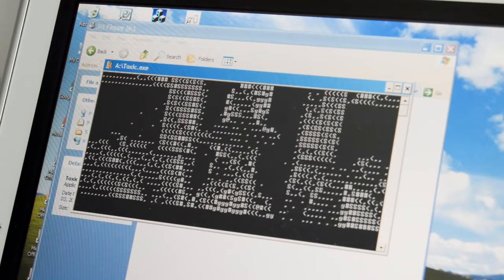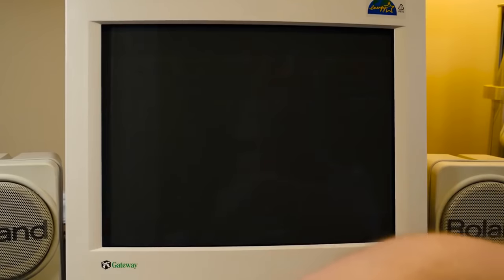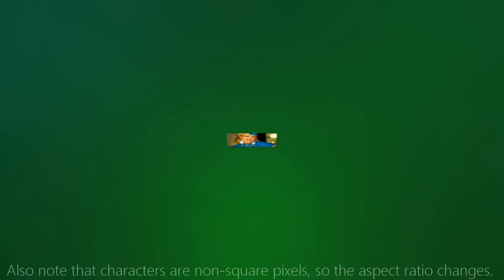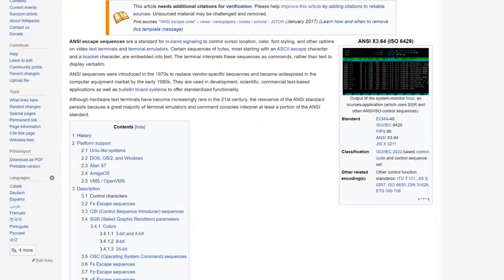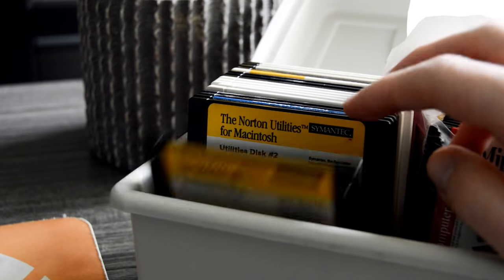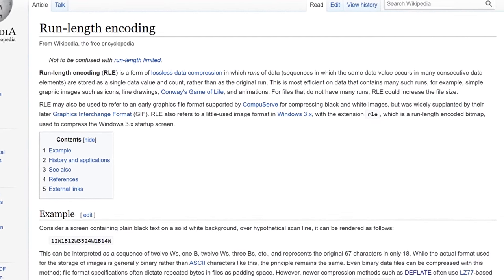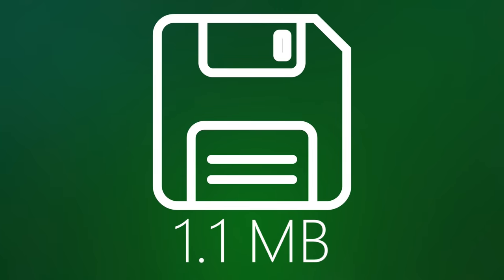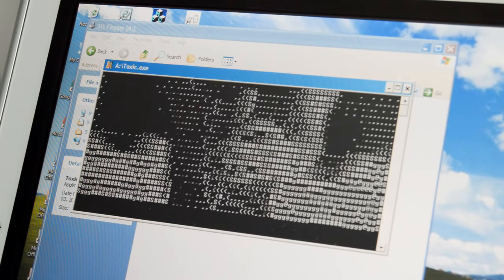Putting Video on a Floppy Disk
I put the Toxic video onto a floppy disk in probably the worst way possible.

Rank and File - Silent Partner (0:00)
No Good Right - Freedom Trail Studio (1:54)
Shawl Paul - Norma Rockwell (5:01)
Church of 8 Wheels - Otis McDonald(10:51)

Clips in Order of Appearance:
Toxic - (0:00)
Playing the LGR Floppy Disks Video FROM a floppy disk! - (1:13)
Take On Me - (5:07, 5:18)
Never Gonna Give You Up - (5:13)
Bad Apple!! - (5:26)